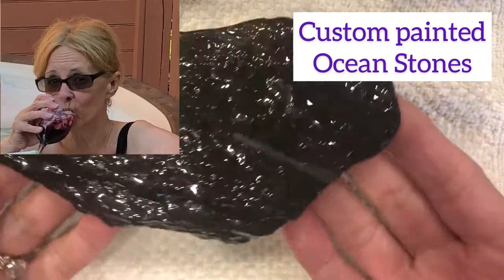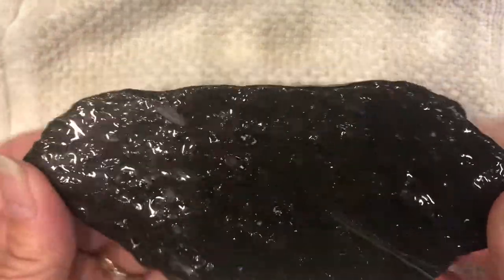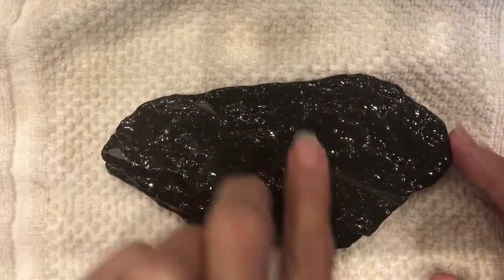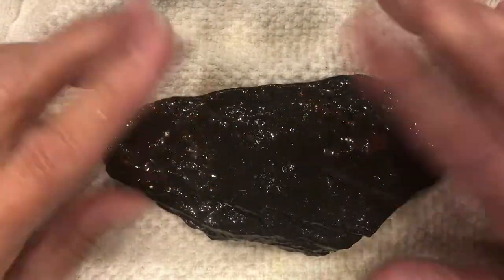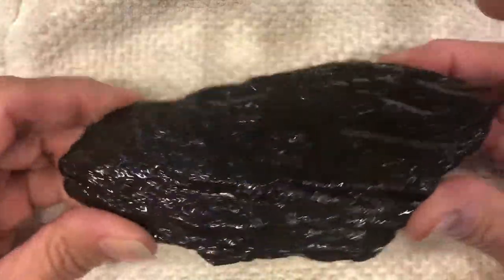Custom Painted Ocean Stone of Cat & Shepard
ACRYLIC HAND PAINTED
RESIN SEALED OCEAN ROCKS

Original Stones from Cape Cod MA ocean
Hand painted and sealed with non toxic / non yellowing resin! They are great indoor or outside!  Safe indoors and outside and will last for years.
Artist: LuLu

Stones may be displayed indoors or outside in flower pots, planters or on one of our hand crafted wood stands.

Also, ask about having a custom order painted with a dear departed Fur Baby with their portrait painted on stone, Pets Name and Dates.  Great for Christmas gifts too.

 Sold with stand for $30- custom paintings of your Pet.